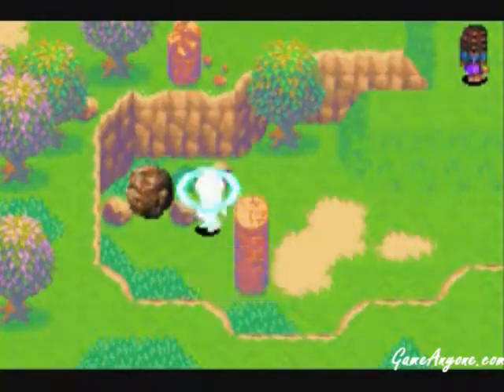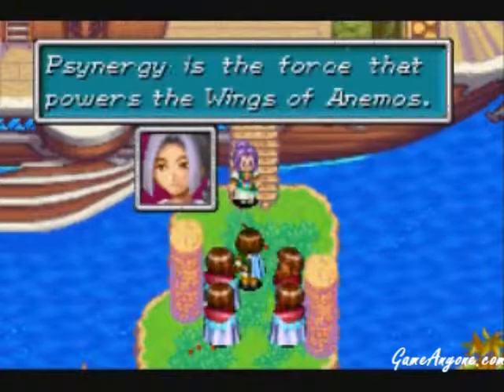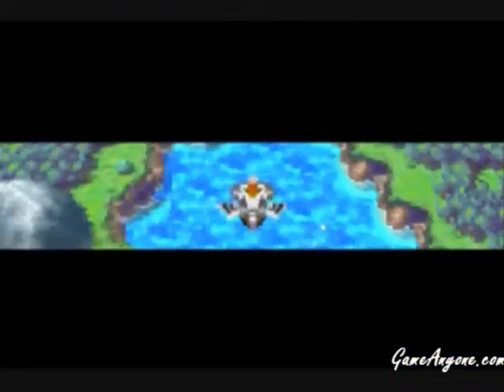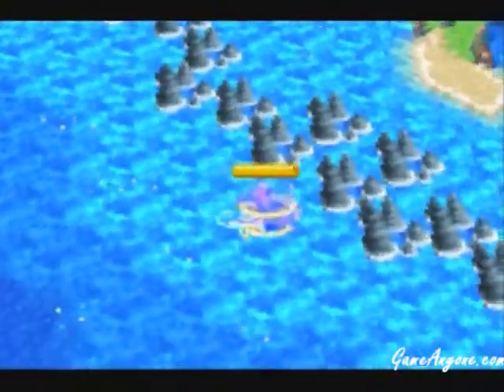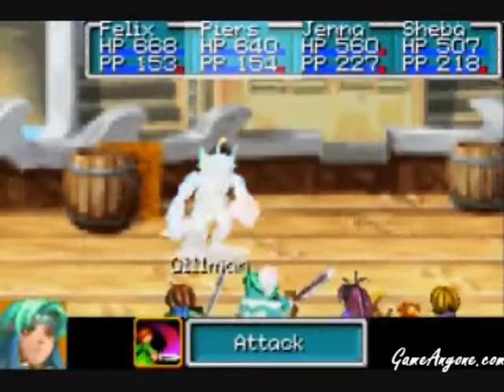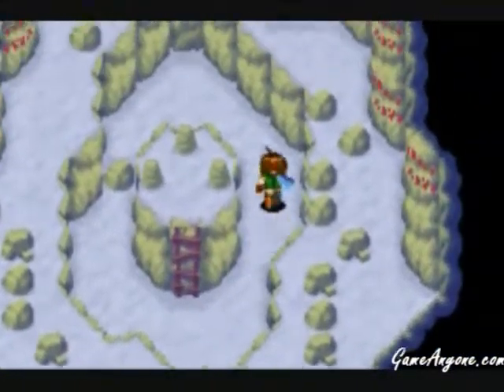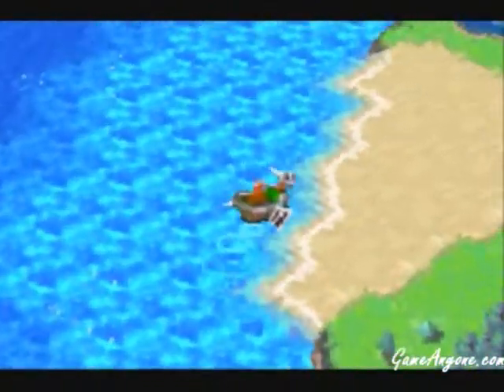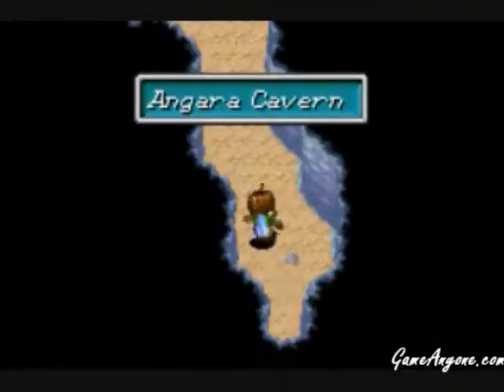Let's Play Golden Sun: The Lost Age Part 84 - Take To The Skies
We take flight on the most improbable aircraft since the Final Fantasy airships (the early ones).